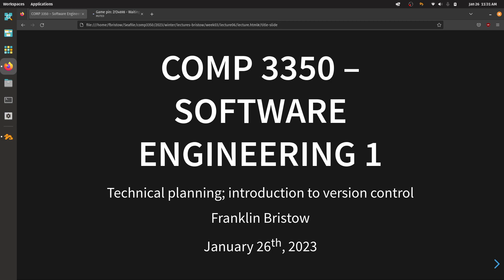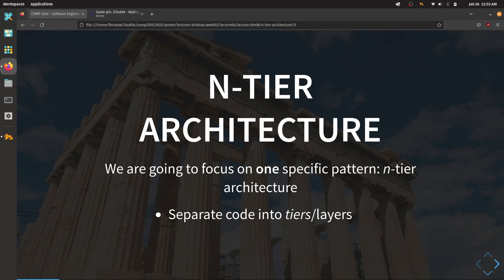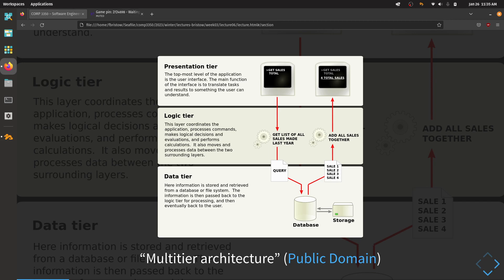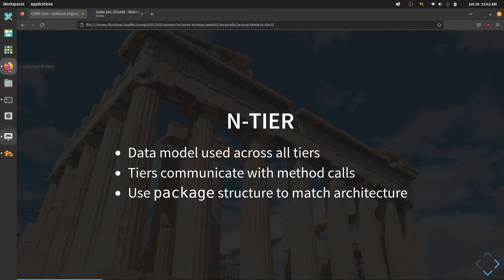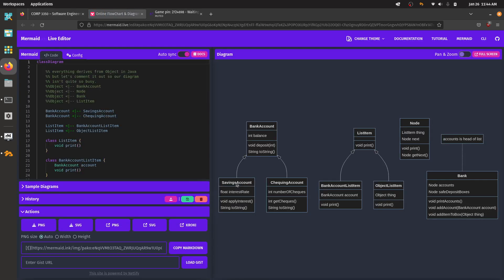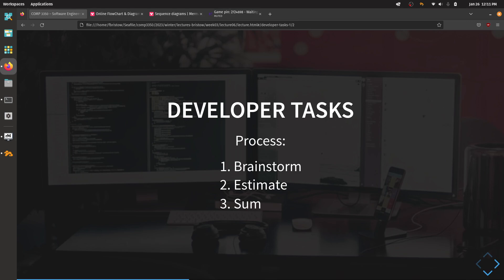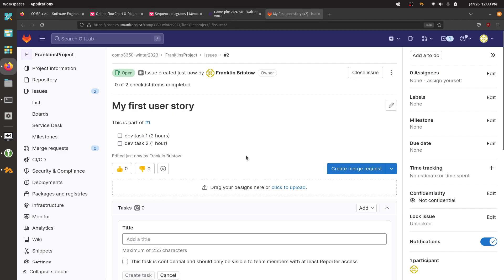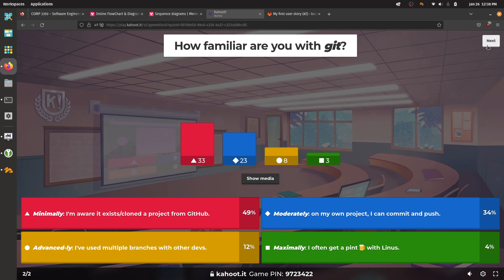COMP 3350 Winter 2023 Lecture 6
We finish up technical planning artifacts and get a sense of where everyone's at with version control.